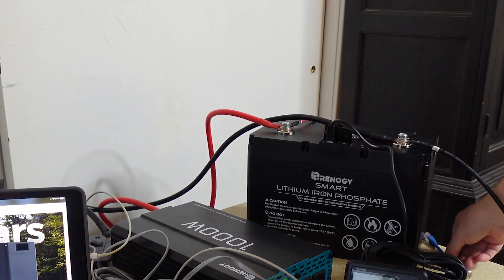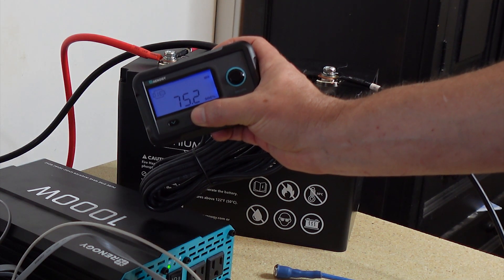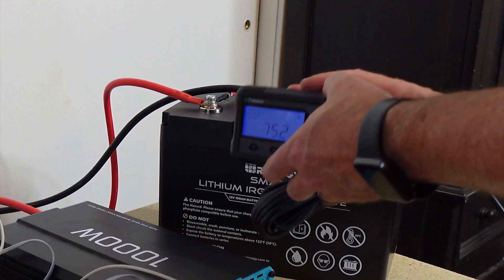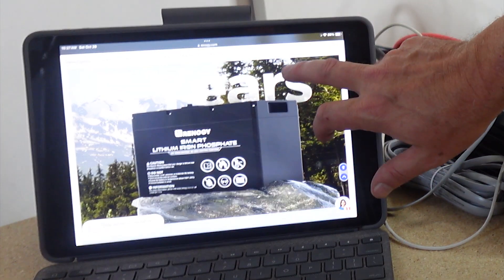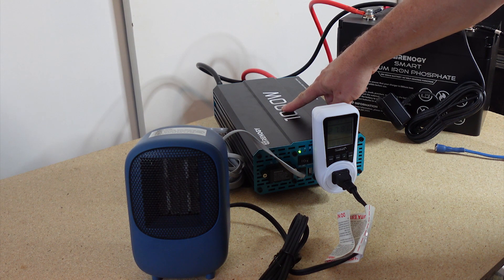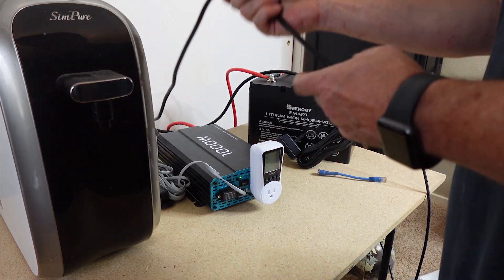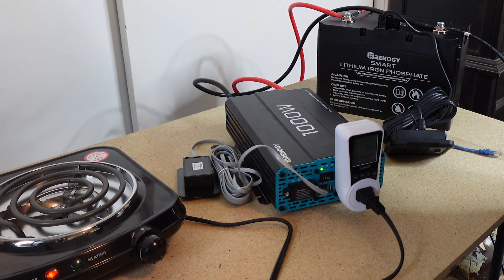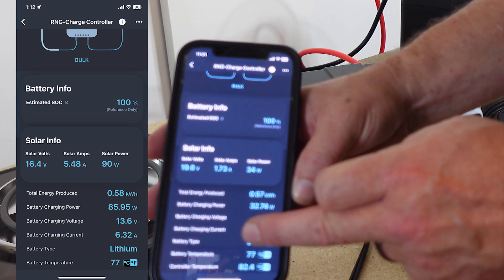Testing Appliances With Renogy 100Ah LifePo4 & 1000 Watt Inverter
Whether traveling in an RV or preparing for an emergency, a backup power system is essential. In this video, I walk through using a Renogy LifePo4 Smart Battery with a Renogy 1000W Pure Sine Wave Inverter.

I tested a few appliances that might be useful in an emergency grid-down scenario, including a space heater and a hot plate. While more than 1000 watts is needed for preparedness purposes, it is a good start. To run most household appliances, you would need between 1500 and 2000 watts.

I will be building a DIY solar power generator with this battery and inverter, but before I do, I wanted to test everything out. During my testing, everything worked flawlessly, and the Renogy products were quality and reliable.

Watt Meter
1000w Inverter
LifePo4 Battery
Ice Maker
SimPure Y7P-BW

0:00 Intro
1:14 Renogy 100Ah LifePo4
7:45 Renogy 1000 Watt Inverter
9:37 Testing Appliances
19:52 Is 1000 Watts Suitable for Preparedness